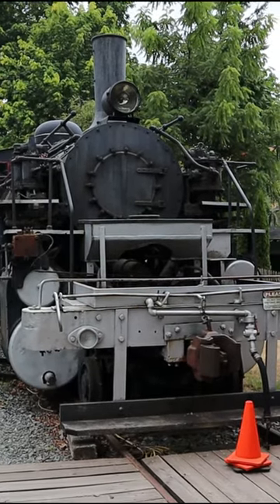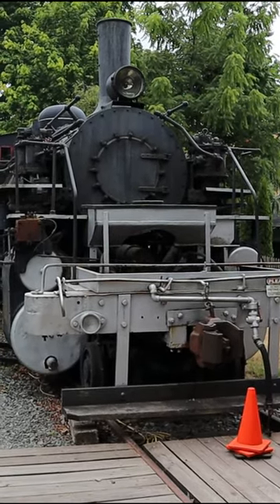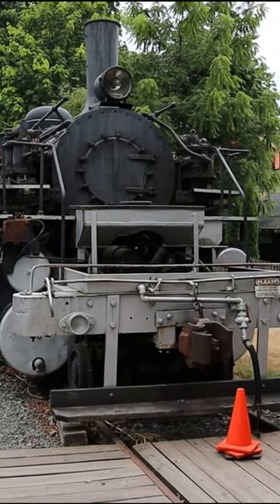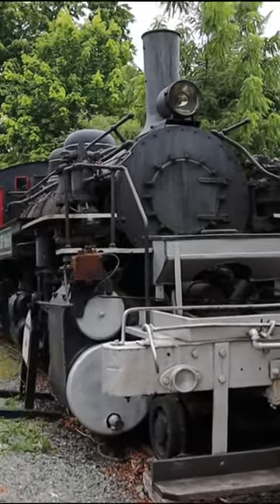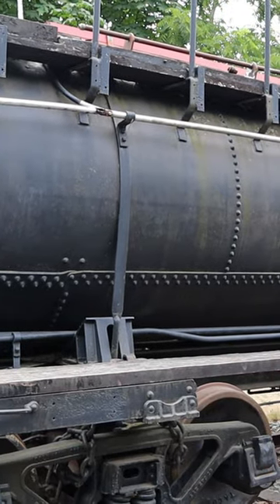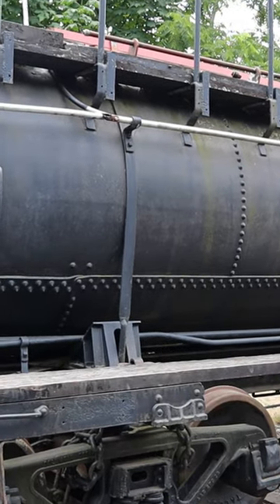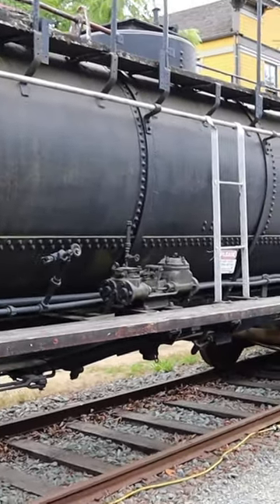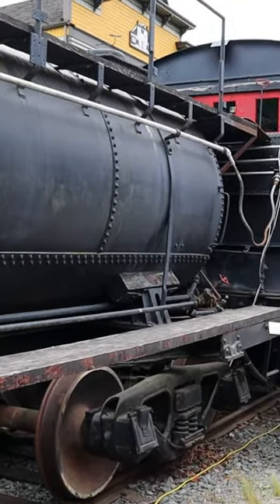Mallet Steam Locomotive at Northwest Railway Museum, Snoqualmie, WA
Railfan video of a Mallet steam locomotive that is on display at the Northwest Railway Museum in Snoqualmie, WA.  This locomotive is part of an outdoor display by the depot.